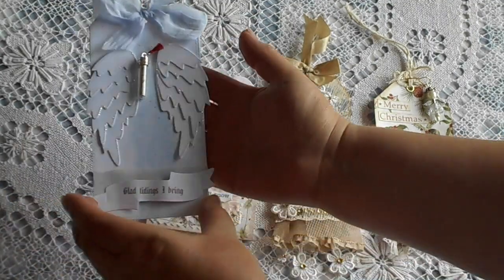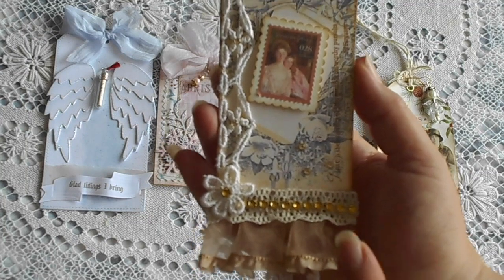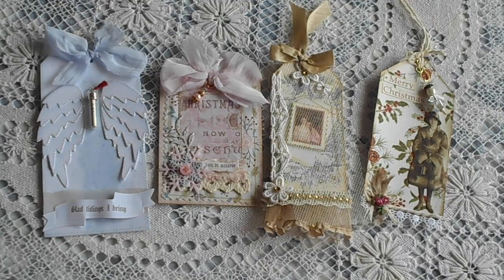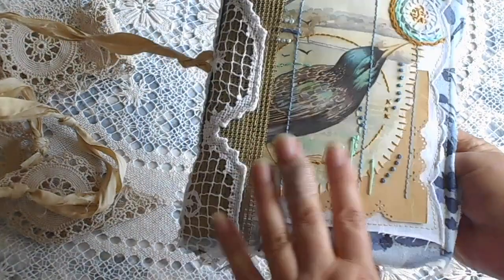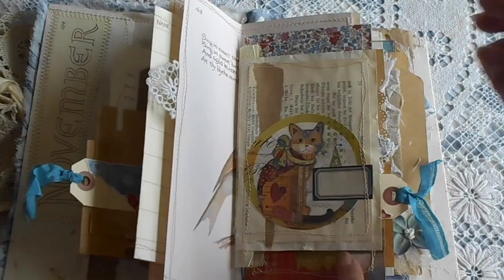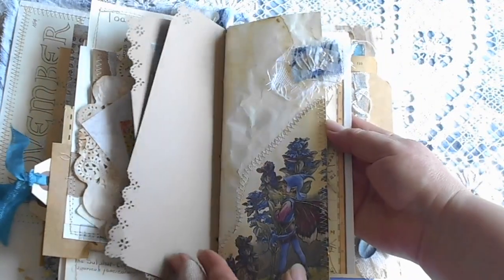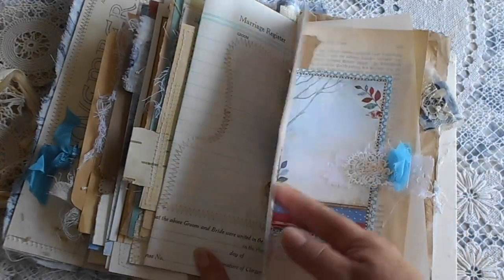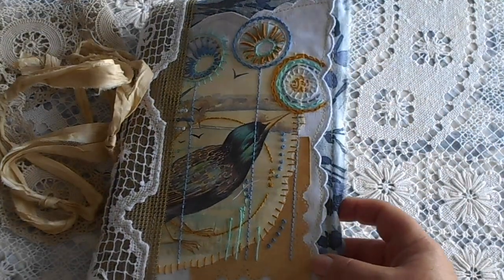Tag swap Journal Share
A lovely selection of Tags from Oakhouse journals pre Christmas Tag swap challenge followed by a beautiful journal share from Kathleen Sundby using the November Edith Holden pages.